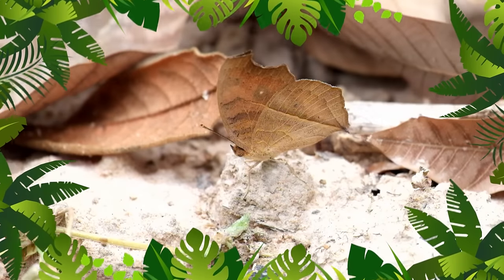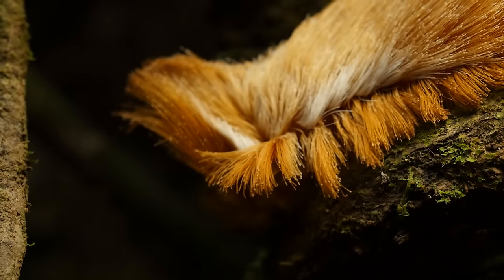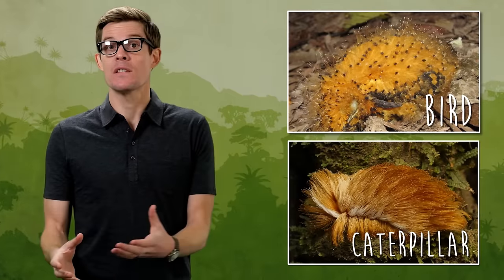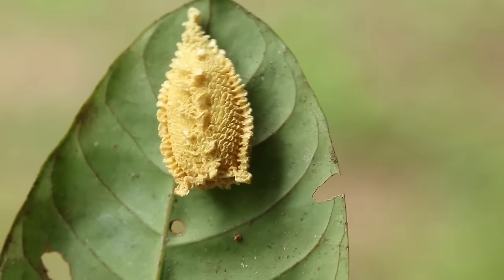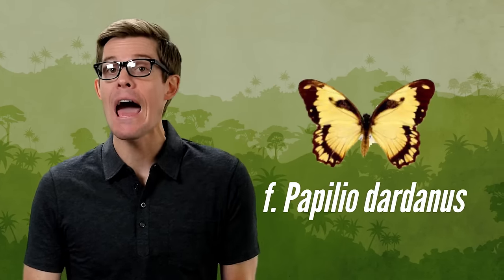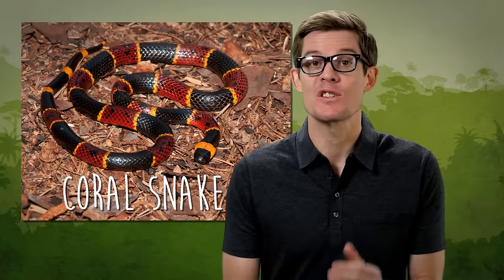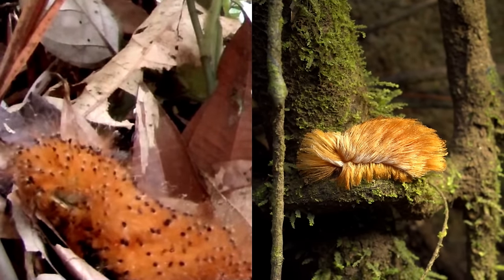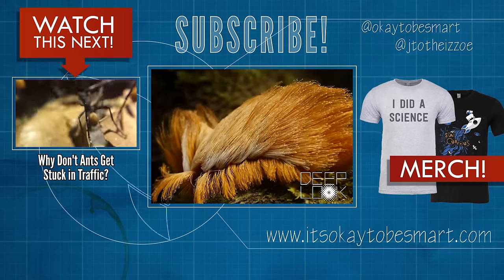This Rainforest Caterpillar Looks Like Donald Trump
They have some of the best caterpillars in Peru. The best.
↓ More info and sources below ↓

Special thanks to Andy Warren, David Pfennig, Alex Wild, and Gustavo Londoño for helpful discussions for this video!

Special thanks to Rainforest Expeditions for hosting us!

Cinerous mourner photos by Santiago David

References:
d'Horta, Fernando Mendonça, Guy M. Kirwan, and Dante Buzzetti. "Gaudy juvenile plumages of cinereous mourner (Laniocera hypopyrra) and Brazilian laniisoma (Laniisoma elegans)." The Wilson Journal of Ornithology 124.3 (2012): 429-435.

Forbes, Peter. Dazzled and deceived: mimicry and camouflage. Yale University Press, 2011.

Kikuchi, David W., and David W. Pfennig. "Predator cognition permits imperfect coral snake mimicry." The American Naturalist 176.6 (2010): 830-834.

Londoño, Gustavo A., Duván A. García, and Manuel A. Sánchez Martínez. "Morphological and behavioral evidence of Batesian mimicry in nestlings of a lowland Amazonian bird." The American Naturalist 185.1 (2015): 135-141.

Rabosky, Alison R. Davis, et al. "Coral snakes predict the evolution of mimicry across New World snakes." Nature communications 7 (2016).

Savage, Jay M., and Joseph B. Slowinski. "The colouration of the venomous coral snakes (family Elapidae) and their mimics (families Aniliidae and Colubridae)." Biological Journal of the Linnean Society 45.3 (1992): 235-254.

Thompson, Martin J., and Martijn JTN Timmermans. "Characterising the phenotypic diversity of Papilio dardanus wing patterns using an extensive museum collection." Plos one 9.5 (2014): e96815.

Wickler, Wolfgang. Mimicry in Plants and Animals: Trans. by RD Martin. Weidenfeld & Nicolson, 1968.